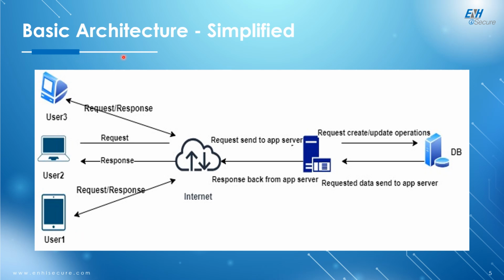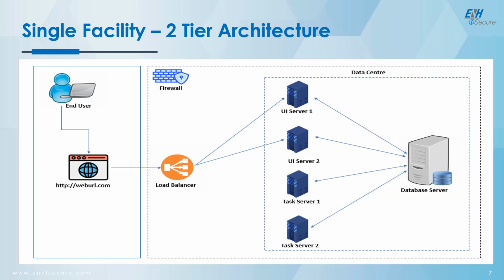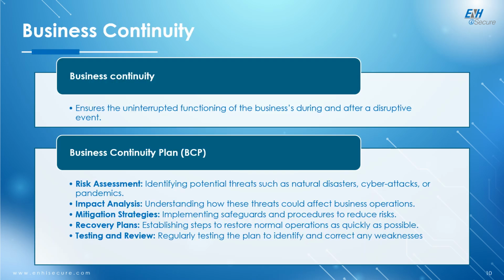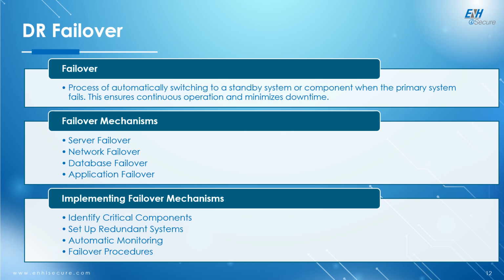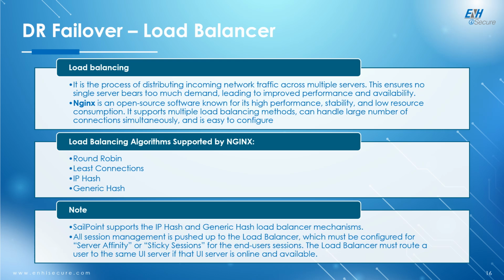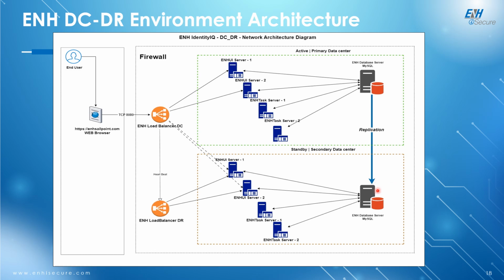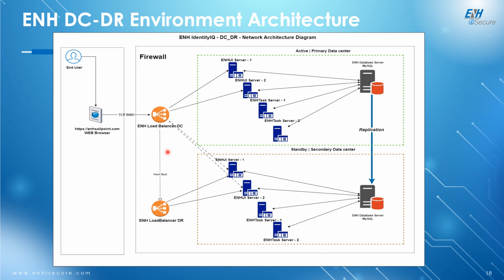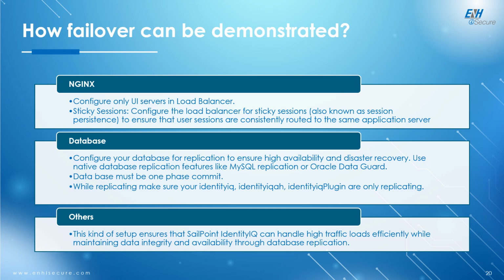ENH iSecure: SailPoint IdentityIQ Production Architectures - Presentation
Key Highlights:

1. Basic IIQ architecture
2. The role of UI and Task servers
3. How to handle failovers
4. DC DR implementation and demo
5. Recommendations for DC-DR implementation